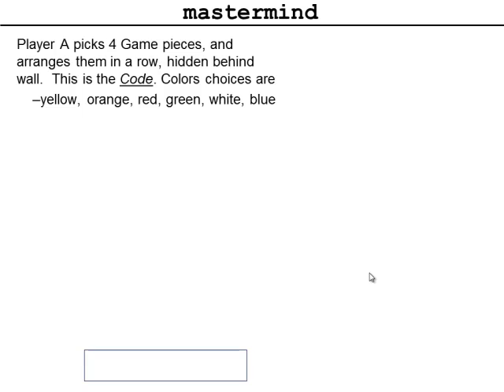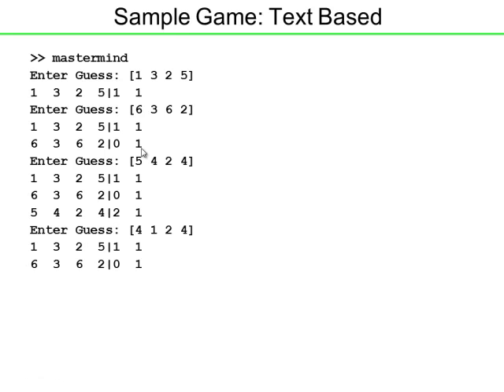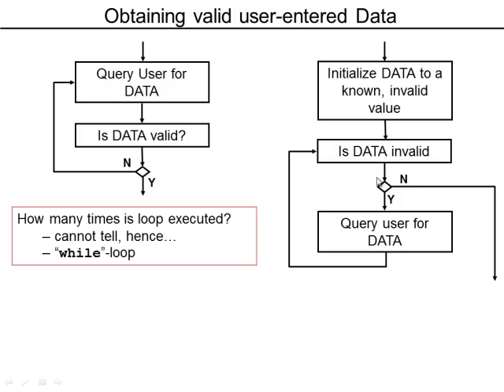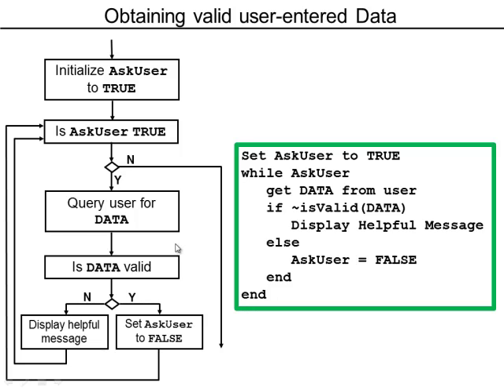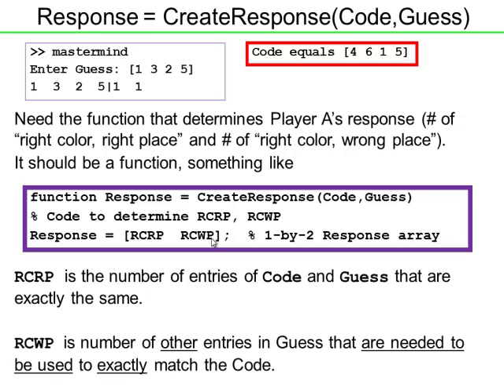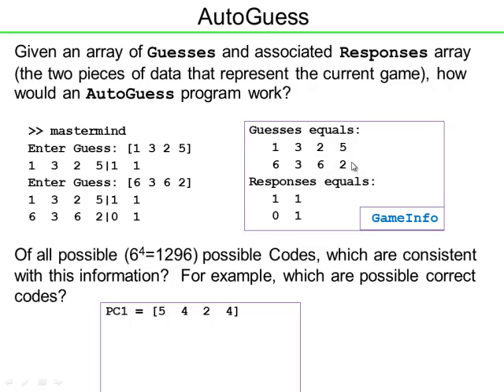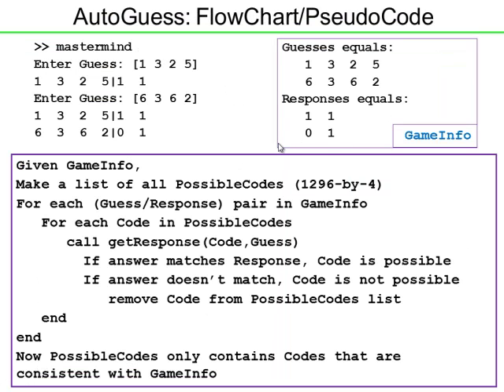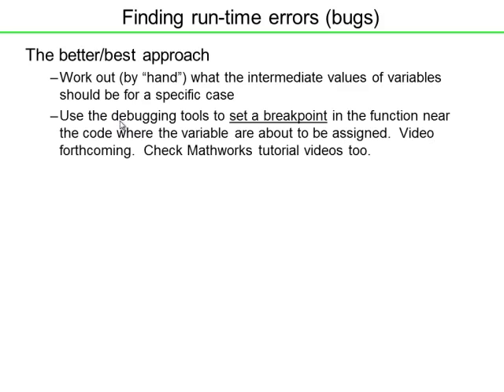programming ideas for simple mastermind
Ideas for programming a mastermind-like game in Matlab.  Used in E7 at UC Berkeley.